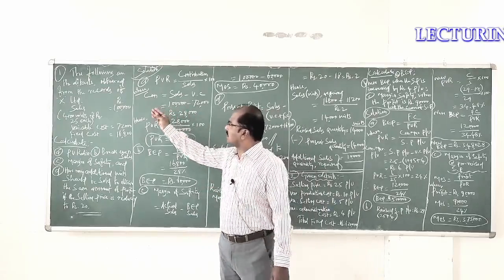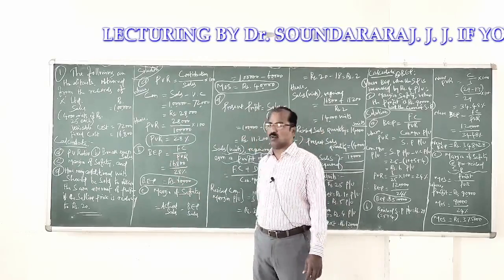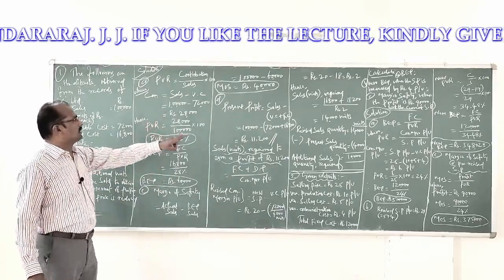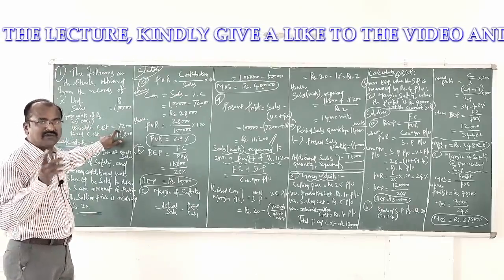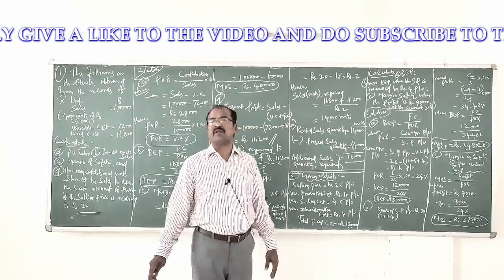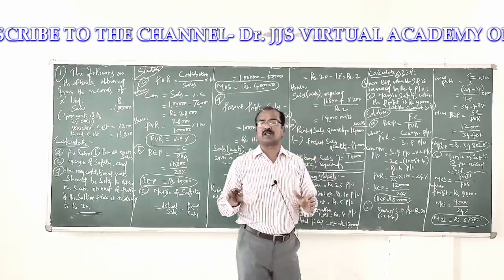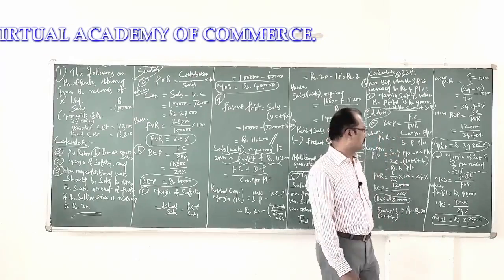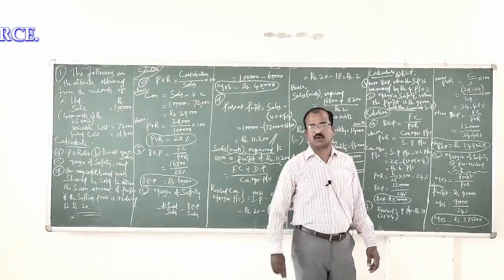MARGINAL COSTING-CALCULATION OF PVR, BEP, MARGIN OF SAFETY, SALES (UNITS) TO EARN THE PRESENT PROFIT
This video makes a clear presentation of the calculation of PVR, BEP, Margin of safety, and the sales in units to be made to earn the present amount of profit when there is a change in selling price per unit, using TWO interesting exercises.